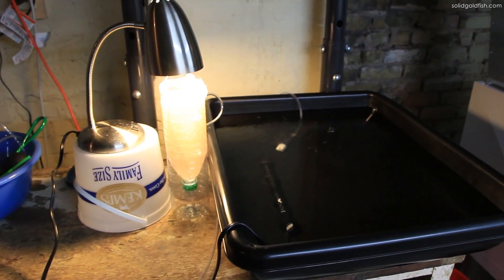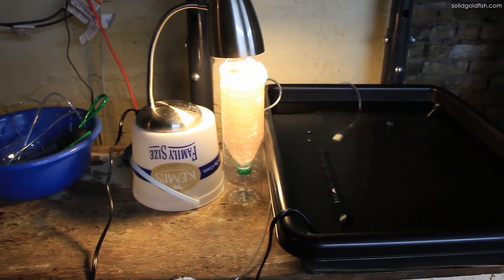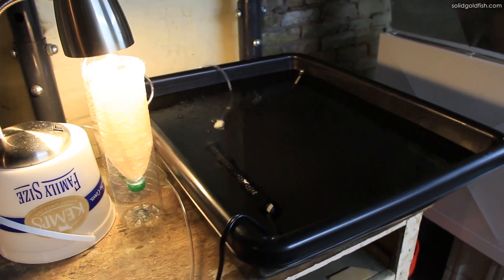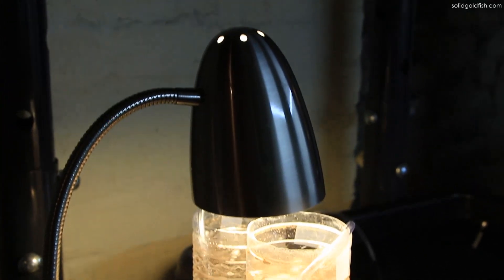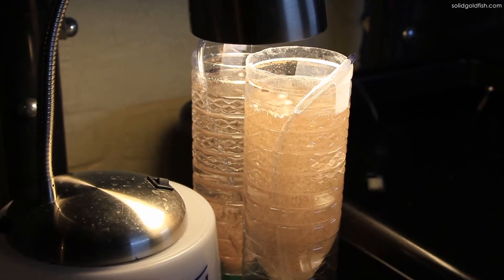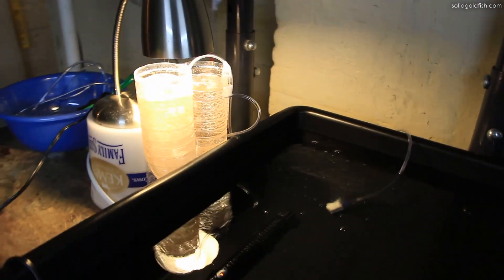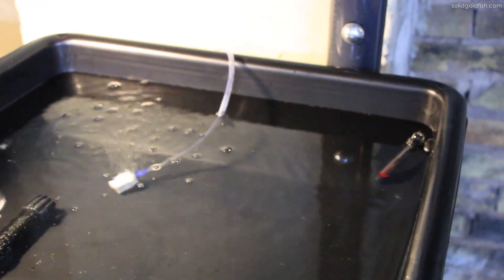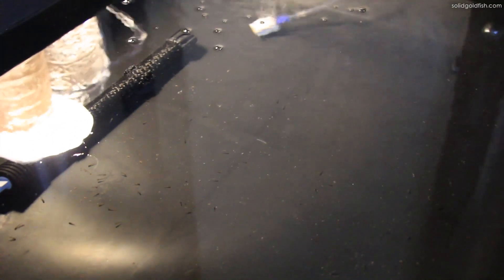Bristol Fry at 2 Weeks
For people wondering about filtration; when fry are this tiny they obviously can't handle the currents caused by filtration, so no filter is used until they get bigger.  Instead, you have to do daily or every-other-day big water changes.  And when doing water changes you have to be extremely careful not to suck up any babies since they're so tiny.  To remove water, you have to use airline tubing as a siphon with a sponge over the end of it to protect the fry.  You also have to add back new water v e r y slowly so the current doesn't hurt them.  Between the water changes and hatching the baby brine shrimp, it's a lot of work.